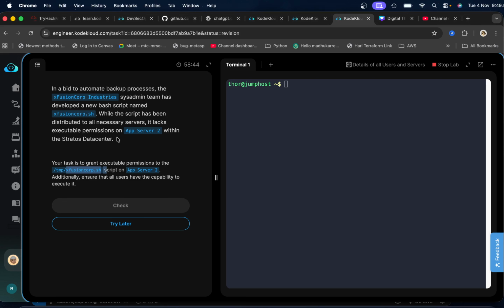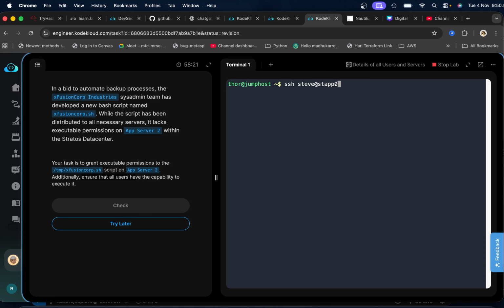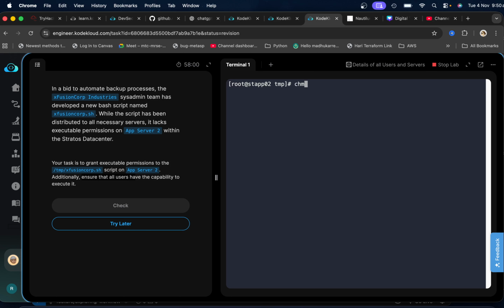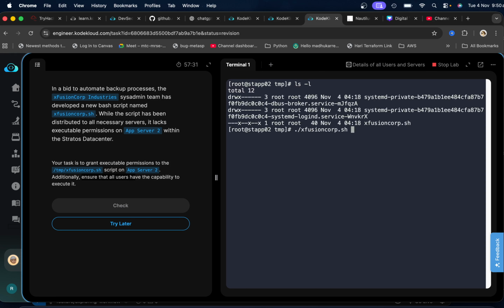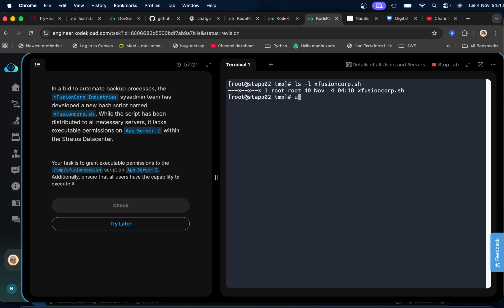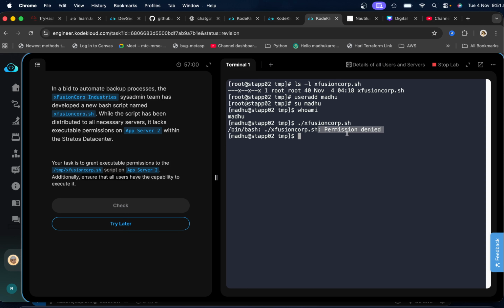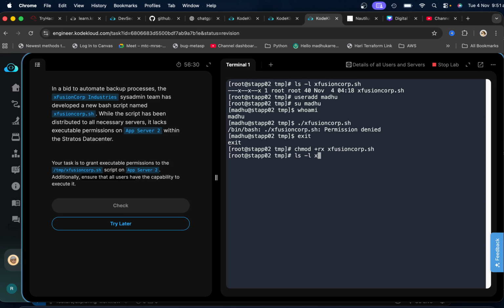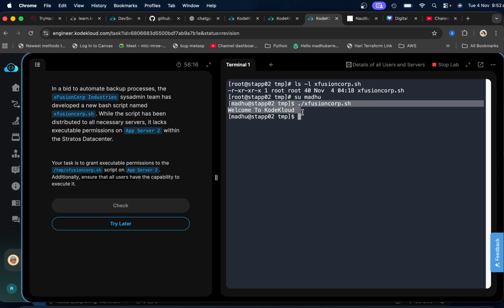Linux Permission Denied? This chmod Command Solves It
Day 4: Script Execution Permissions | 100 Days of DevOps – KodeKloud Engineer Series

In this task, we fix permission issues for a shell script on App Server 2.
You’ll learn how to grant executable permissions to /tmp/xfusioncorp.sh and ensure that all users can execute it — a key Linux skill every DevOps Engineer must know.

ls -l xfusioncorp.sh
chmod +rx xfusioncorp.sh
./xfusioncorp.sh

Understanding Linux file permissions (rwx)
Using the chmod command effectively
How execution permissions affect users and scripts
Real-world DevOps troubleshooting scenario